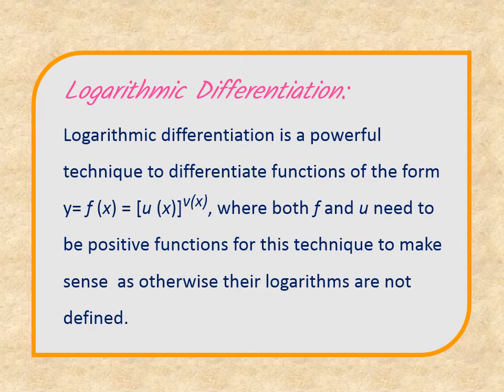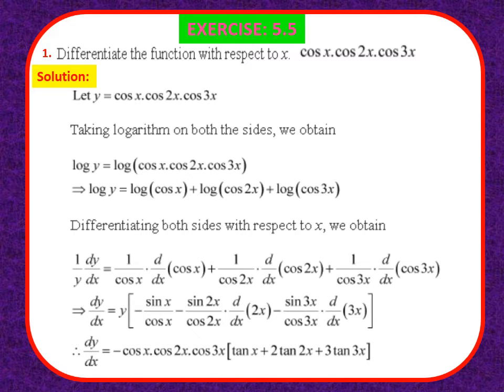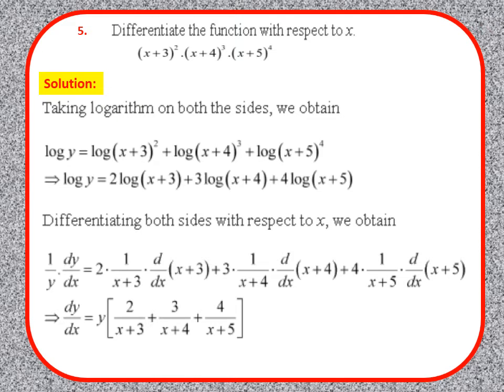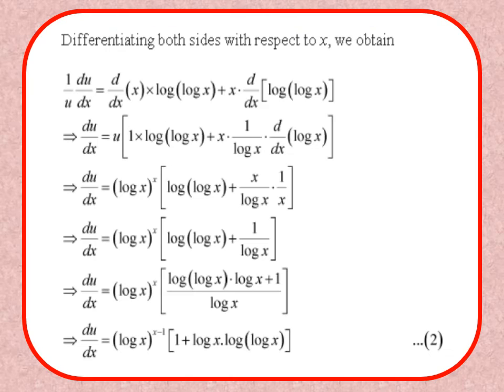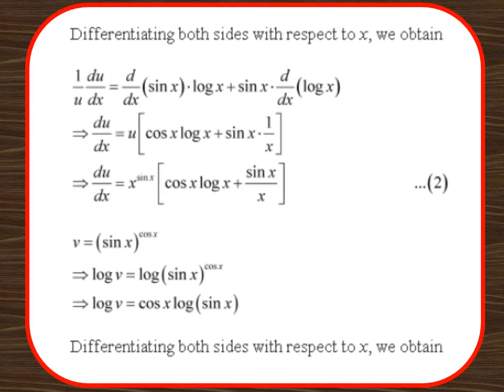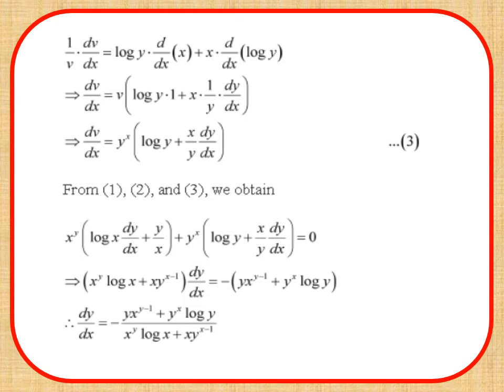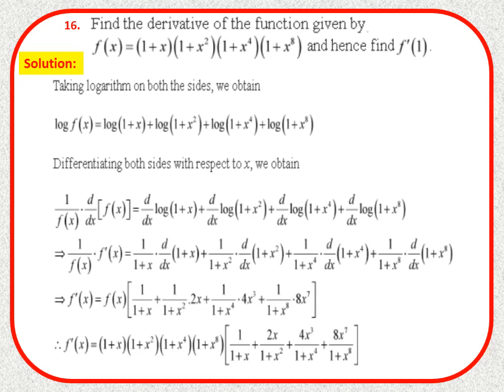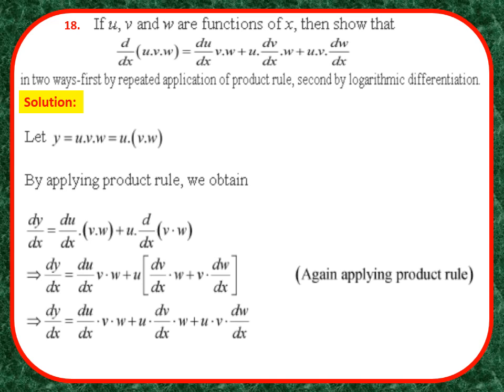Grade XII Maths, Ch.5, Part-5, Topic:Logarithmic Differentiation